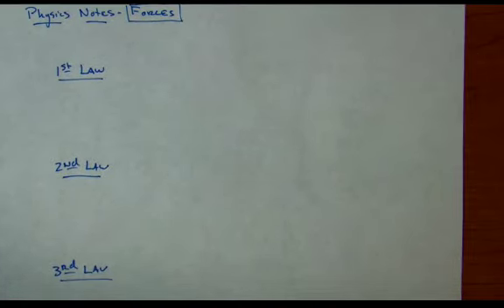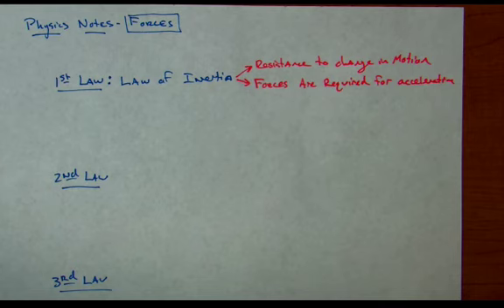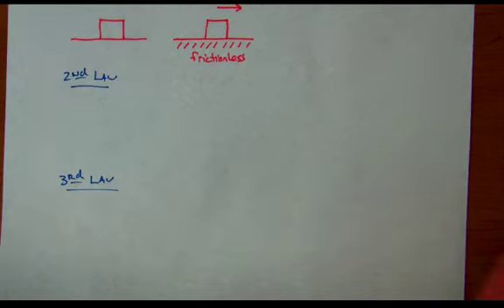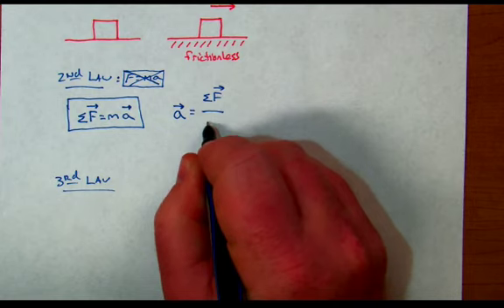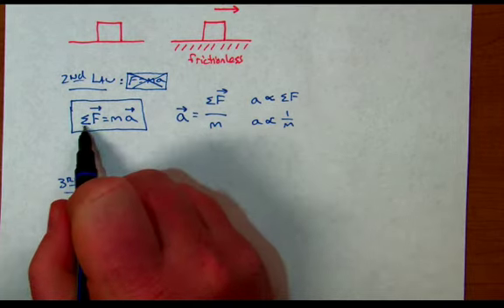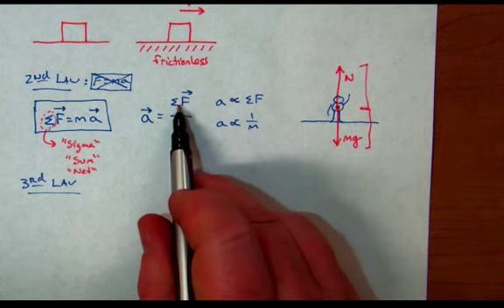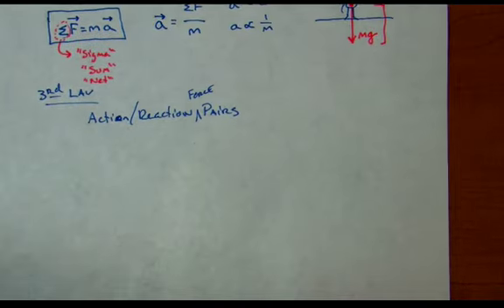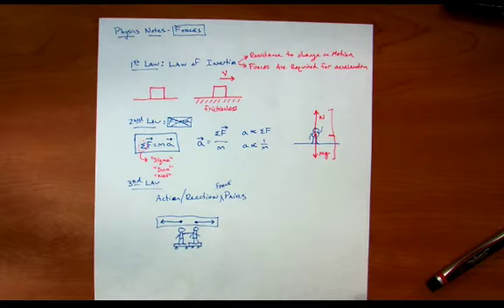Physics notes: Newton's laws of motion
Short descriptions of each of Newton's 3 Laws